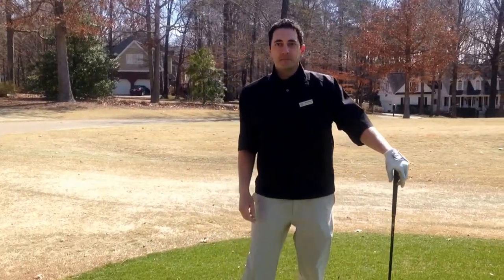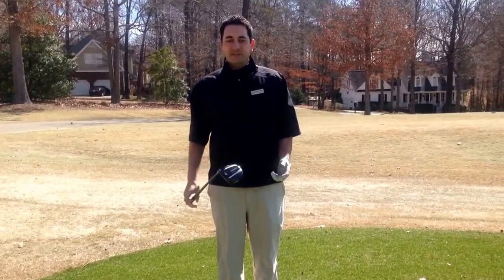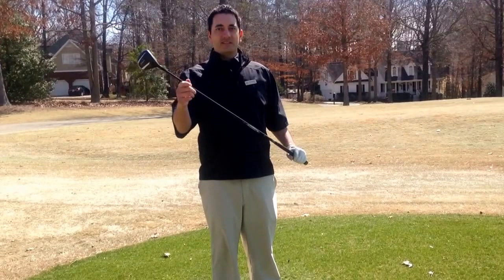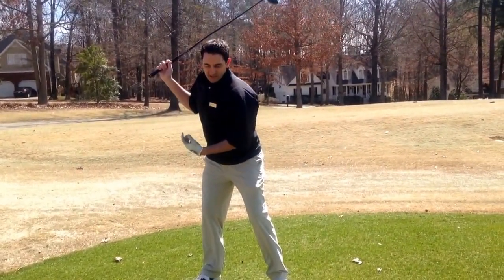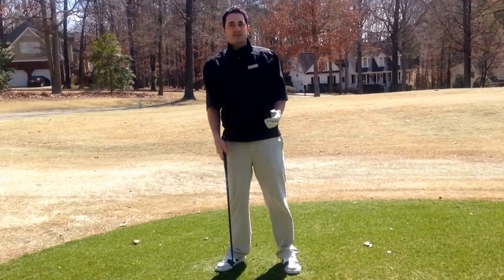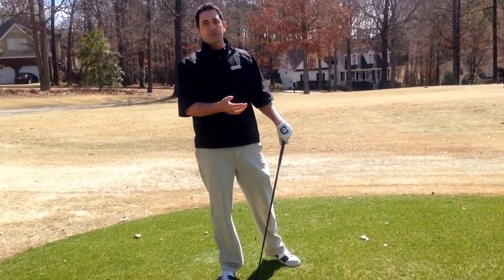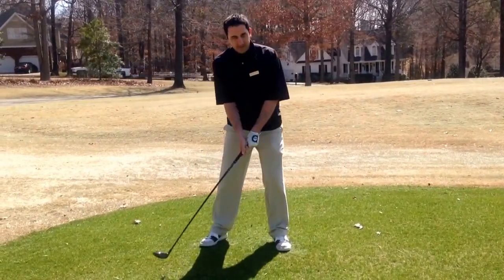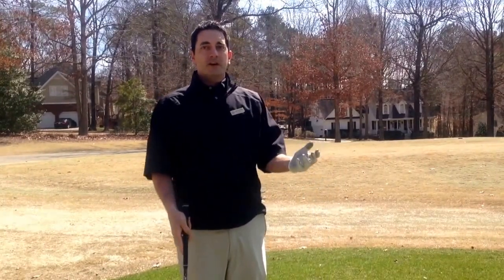Video Tip from the Pro: 3 wood swing tip